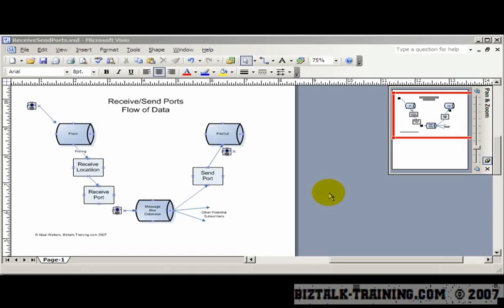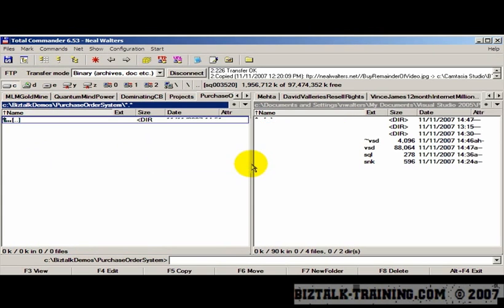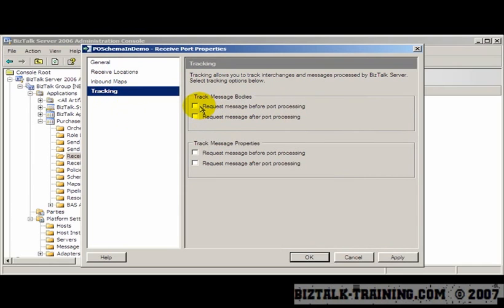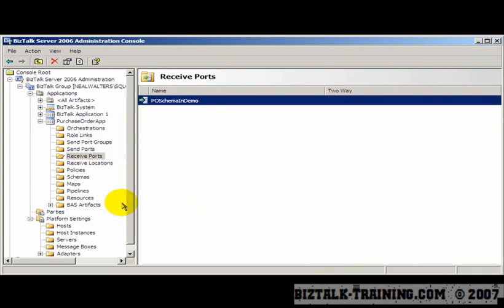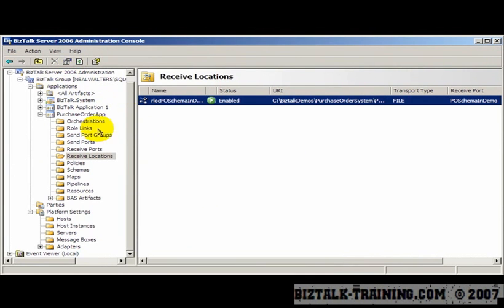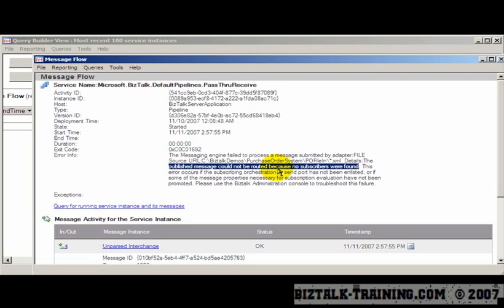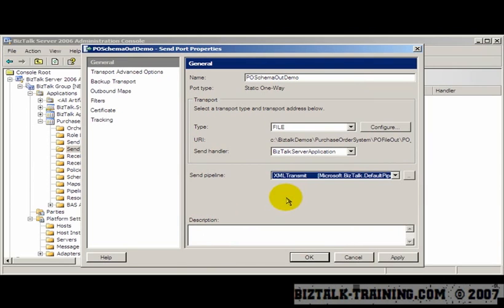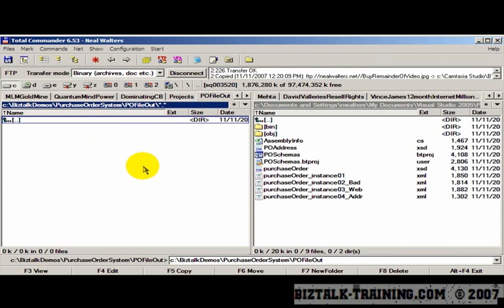BizTalk 2006/R2 - 03-01 A Simple Receive/Send Port Scenario - 1 of 2